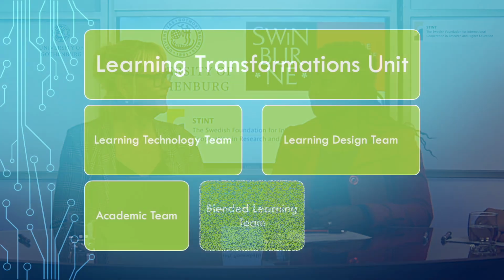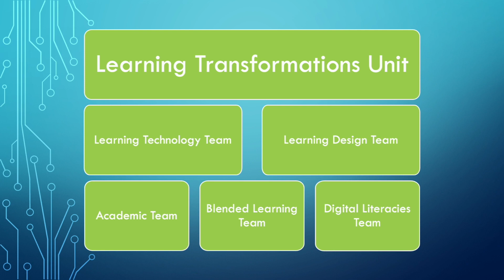Episode 1 - Learning Designers and Learning Technologists - a Swinburne perspective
Liisa Uusimäki (Associate Professor, University of Gothenburg, Sweden)
Antoinette Gwasira (Manager, Learning Design, Swinburne)
Tash Hobbs (Learning Designer, Learning Transformations Unit, Swinburne)
David Yammouni (Learning Technologist, Learning Transformations Unit, Swinburne)

In this episode, the Learning Transformation Unit and the role and support of the Learning Designer, the Learning Technologist and the Media Coordinator to the academic is described and explained.